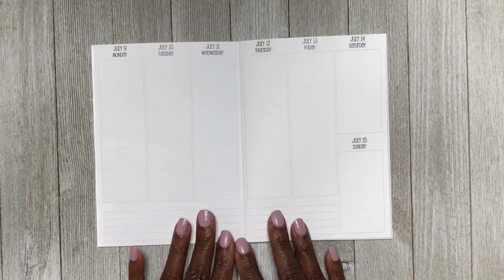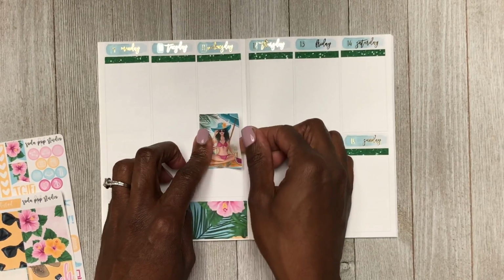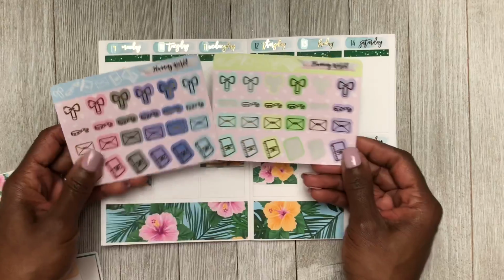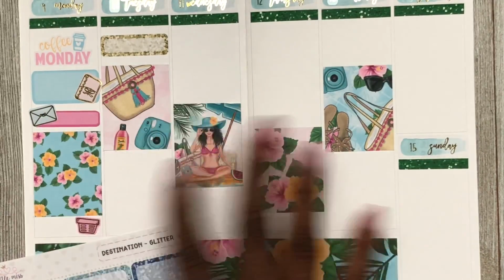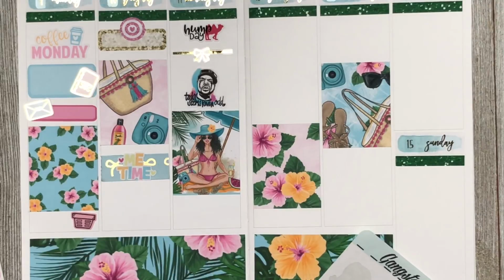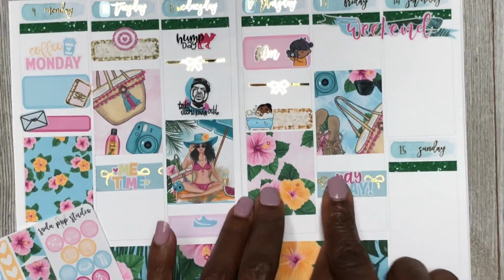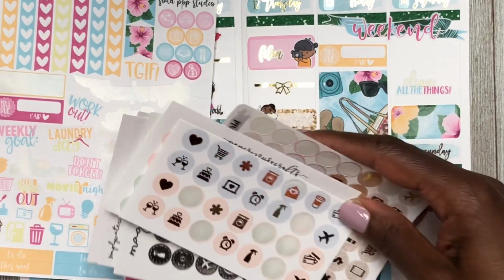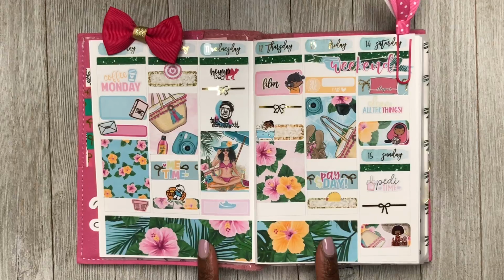B-6 PLAN WITH ME | FEATURING {SODA POP STUDIO}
I hope you enjoyed the video. Your support means the world to me.